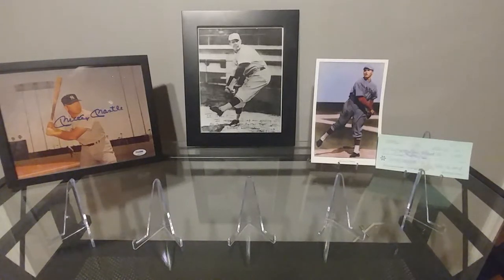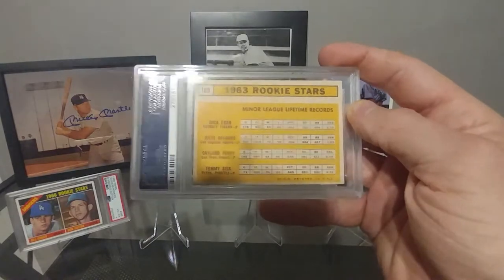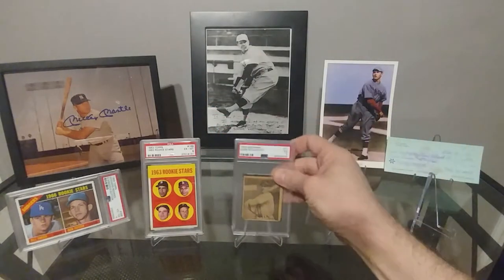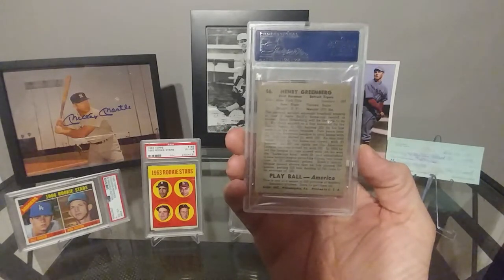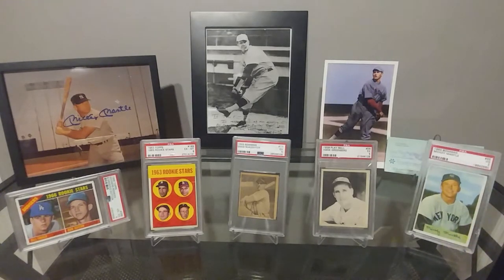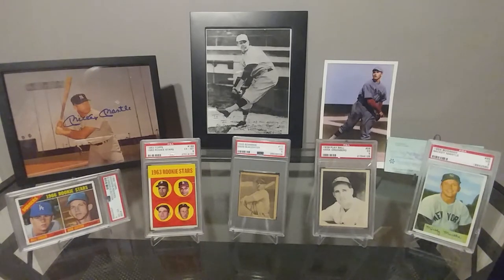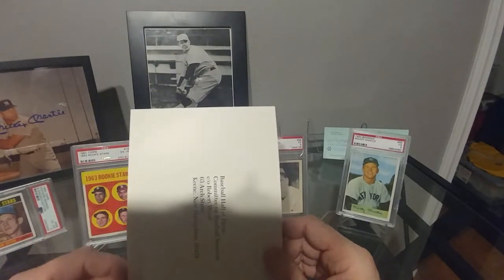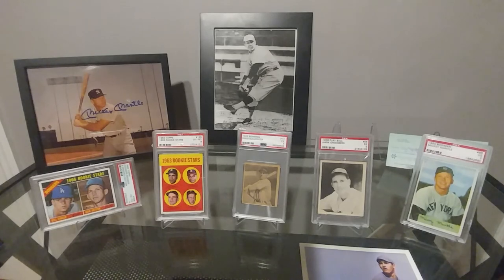Smokey Joe Wood Story and a great Mail day!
Got a 5 card mail day for you to check out and a little story about Smokey Joe Wood.